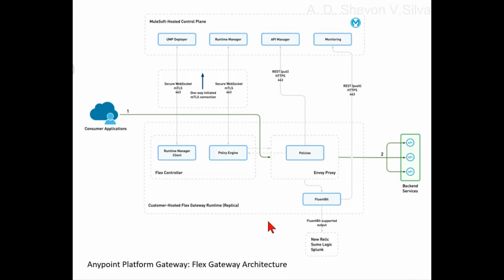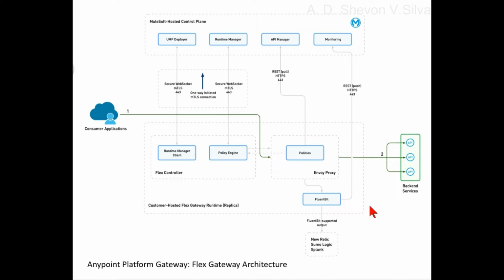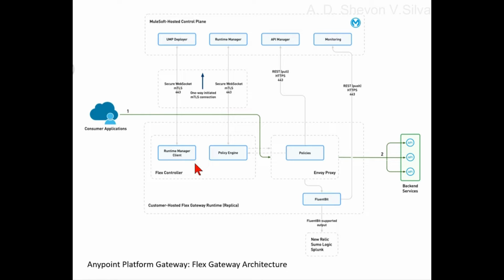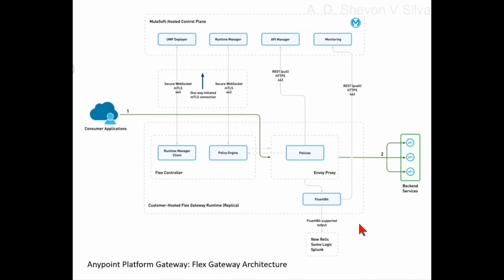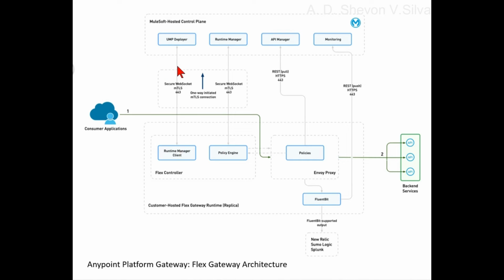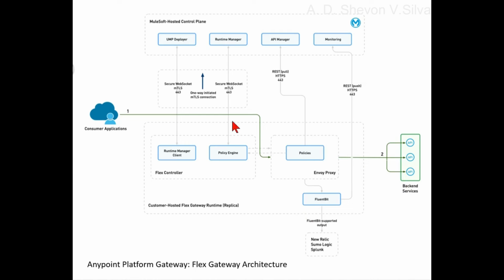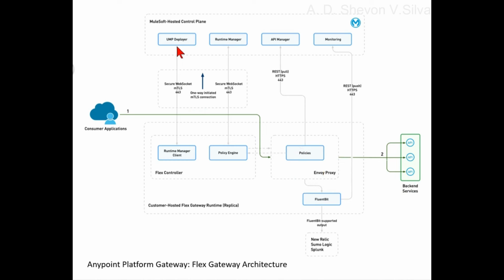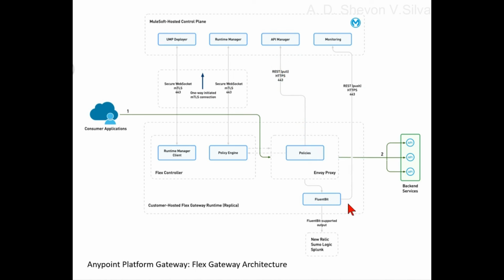Anypoint Platform Gateway: Flex Gateway Architecture (in MuleSoft)